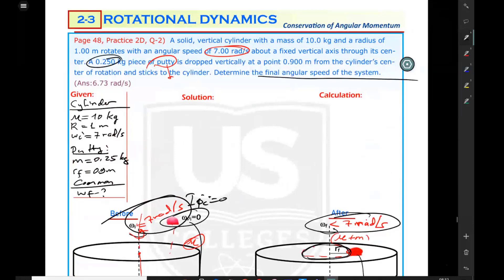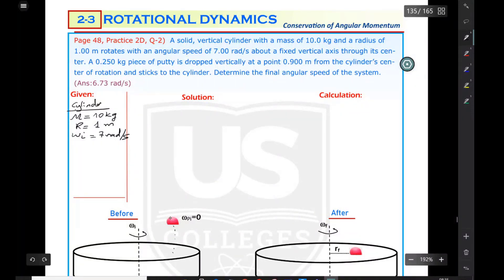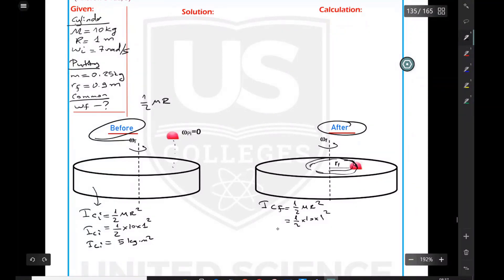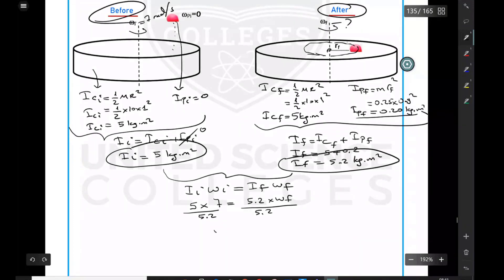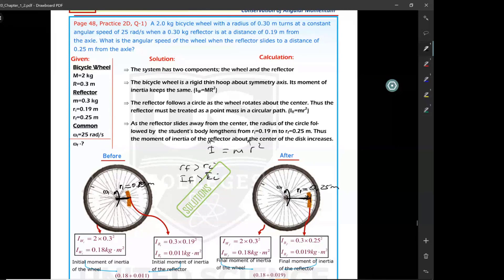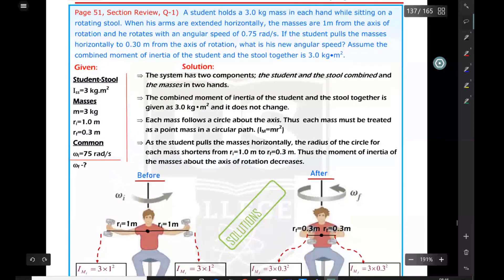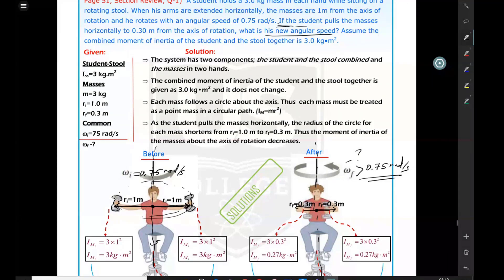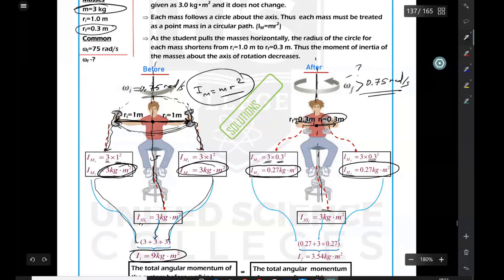Conservation of Angular Momentum Problems, Chapter 2, Section 3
A solid, vertical cylinder with a mass of 10.0 kg and a radius of 1.00 m rotates with an angular speed of 7.00 rad/s about a fixed vertical axis through its center. A 0.250 kg piece of putty is dropped vertically at a point 0.900 m from the cylinder’s center of rotation and sticks to the cylinder. Determine the final angular speed of the system

A 2.0 kg bicycle wheel with a radius of 0.30 m turns at a constant angular speed of 25 rad/s when a 0.30 kg reflector is at a distance of 0.19 m from
the axle. What is the angular speed of the wheel when the reflector slides to a distance of 0.25 m from the axle?

A student holds a 3.0 kg mass in each hand while sitting on a rotating stool. When his arms are extended horizontally, the masses are 1m from the axis of rotation and he rotates with an angular speed of 0.75 rad/s. If the student pulls the masses horizontally to 0.30 m from the axis of rotation, what is his new angular speed? Assume the combined moment of inertia of the student and the stool together is 3.0 kg•m2.